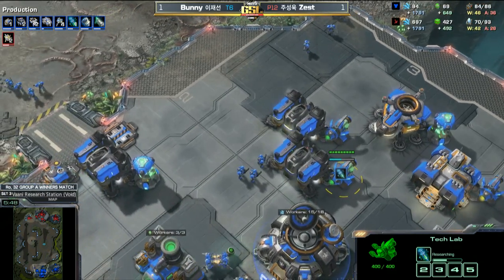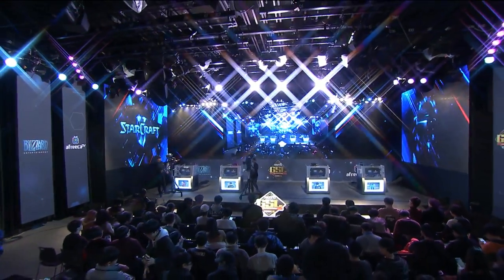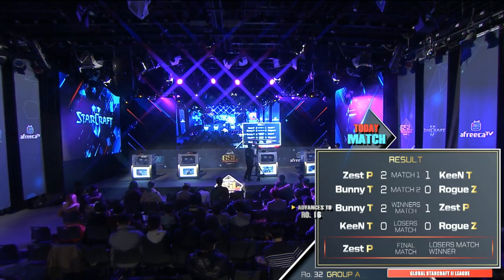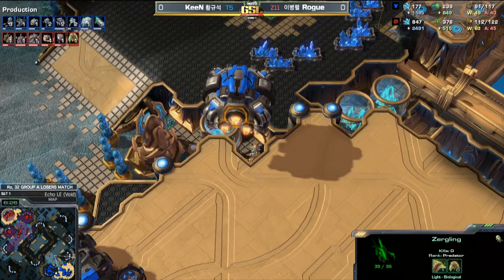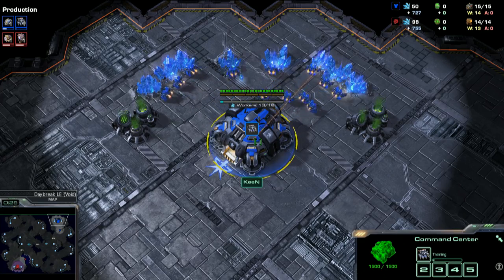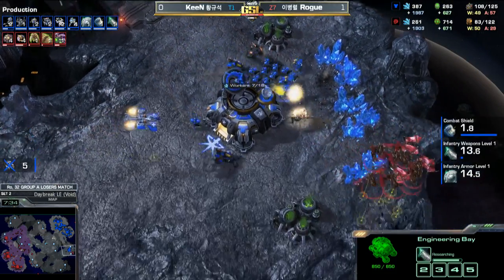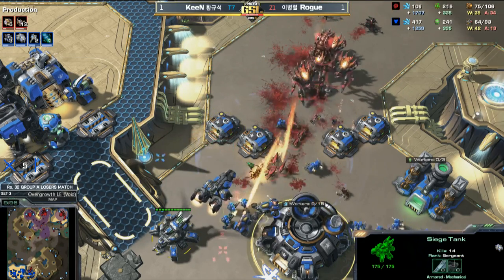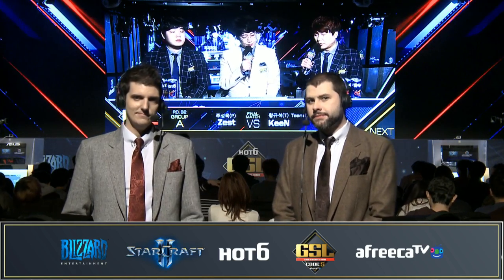[2017 GSL Season 1] Code S Ro.32 Group A #4/5